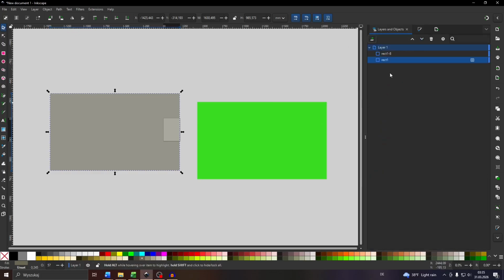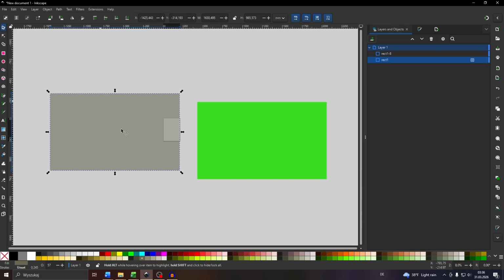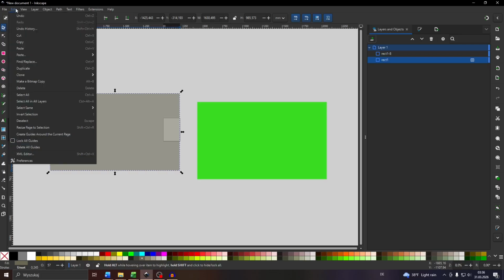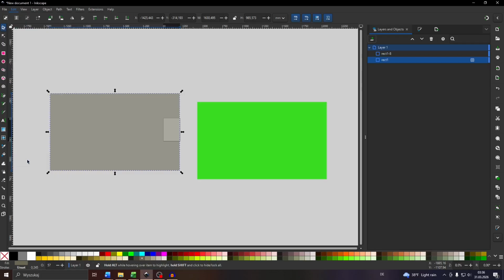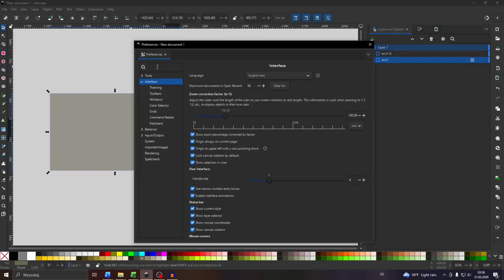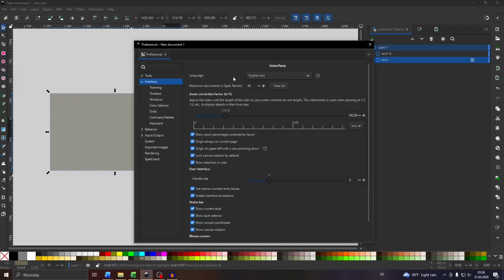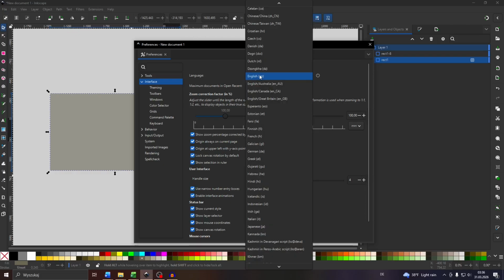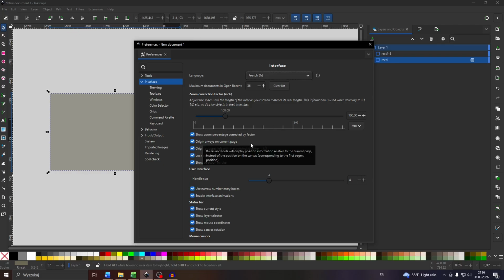How to Change Interface Language in Inkscape | Adjust Language Settings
Learn how to change the interface language in Inkscape to match your preferred language. This helps you navigate the software more comfortably.

If you're learning about using the Inkscape app on PC and laptop, also check out how to  on Inkscape here: